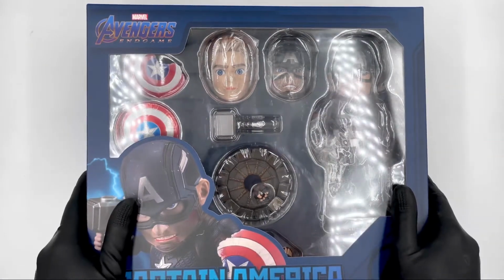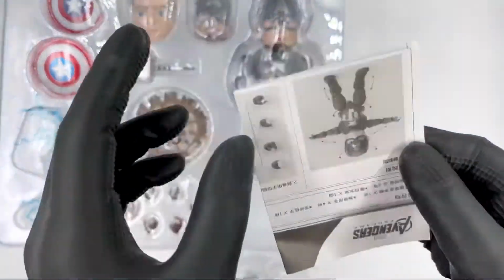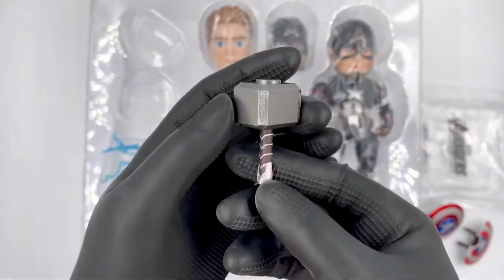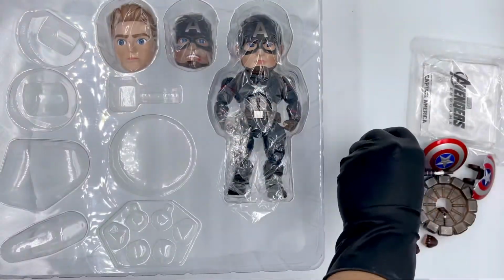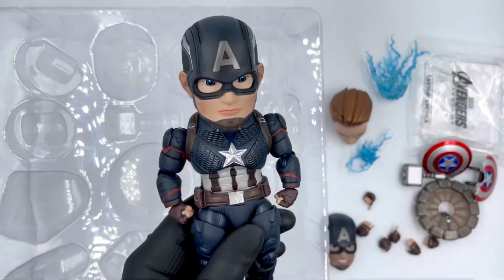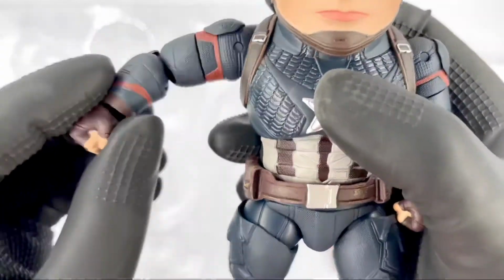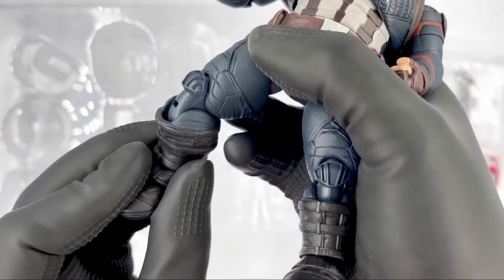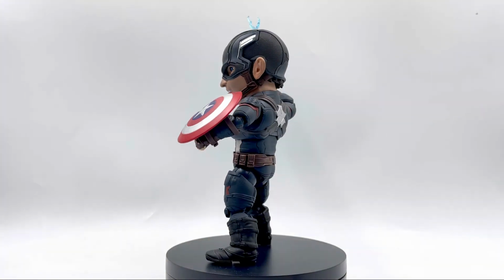Egg Attack | Captain America | Avengers: Endgame | Unboxing and Review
Join me as I unbox and review my very first Egg Attack!

Musician: @iksonmusic